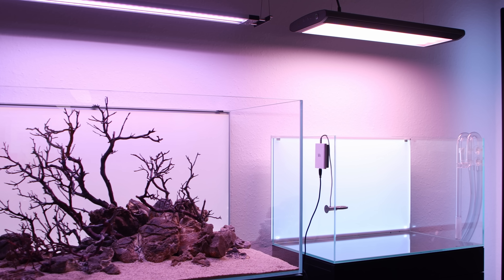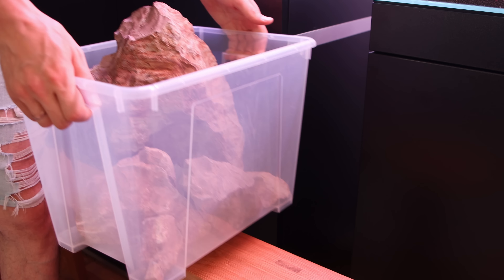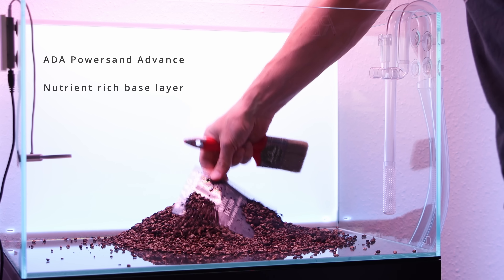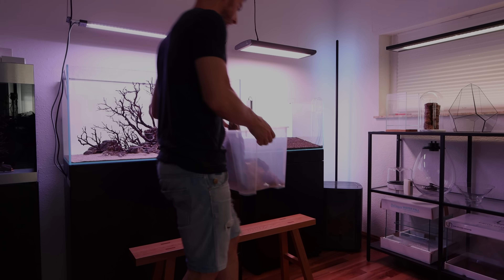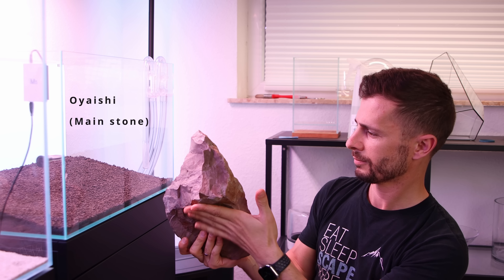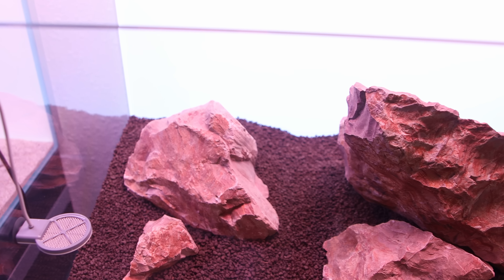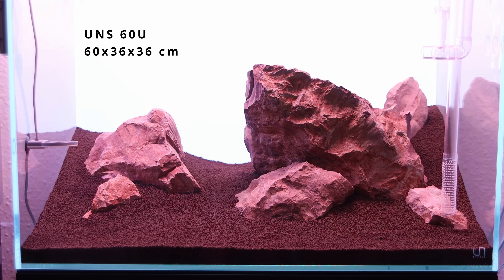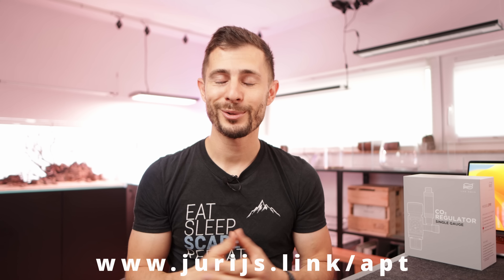Building a UNS 60U Iwagumi Aquarium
WERBEVIDEO | In this aquascape tutorial I set up the substrate system and build a classic Iwagumi Aquarium using rare Kei Stones inside my UNS 60U aquascaping project. I will name Japanese terms for each stone and explain how to design a beautiful hardscape. The Nature Style composition is perfectly suited for planted tank beginners. And you get to vote which aquatic plants I should use in the layout.

* A great way for you to support my channel, is to use the shopping links below ⬇️  They are affiliate links, this means I will receive a small commission at no extra cost for you!

Other products used in this build:

YOYO suspension from ceiling
Power Socket Brennenstuhl Bremounta
Motion Sensor LED
Cable Management
Velcro tape
Also the shops linked below a trusted sources I often use my self or recommend to my clients to buy Aquatic Plants, Hardscape Materials, Maintenance Tools, Aquarium Filters, CO2 Gear, LED Lighting and Fertilisers 📦  It doesn't matter what you buy from these shops, simply click any of the links prior checking out, in order to support my channel ✅  Thank you for supporting my work 🙏

🇺🇸 America:
( -10% on plants and hardscape with code "jurijs")

I highly recommend you buy your aquarium related things from one of the above specialised shop, who actively contribute in supporting our hobby! In case you have to buy from Amazon and you have checked the above shops first, feel free to go through one of the following links: